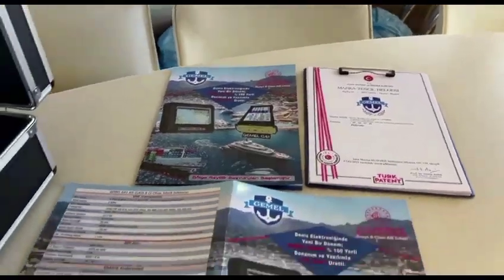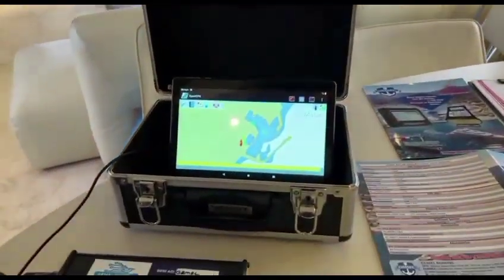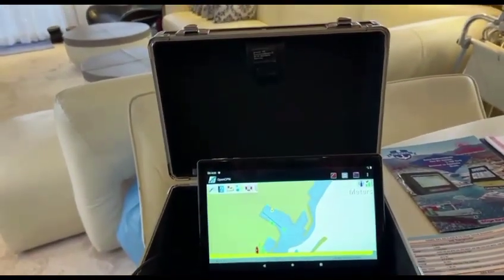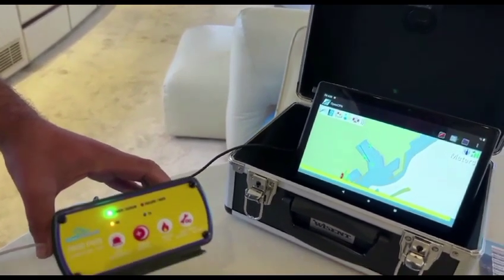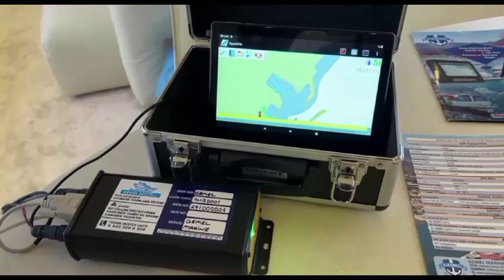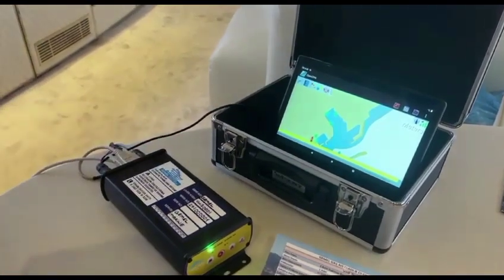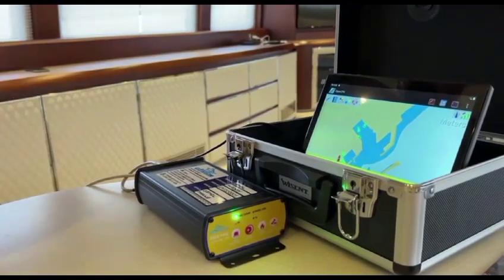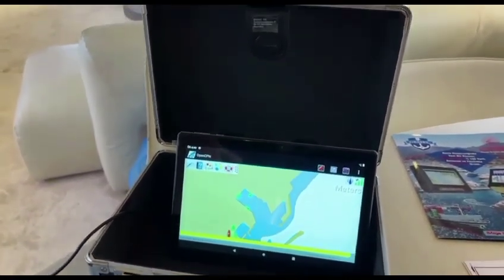CLASS B AİS TRANSPONDER GEMEL GA1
GEMEL MARINE
- We speak Russian, English, Turkish
- We provide GMDSS equipment, Communicational and Navigational systems and maintenance;
- We are certified dealers and provide authorized services of Furuno, Garmin, Simrad, Lowrence, JRC, Cathelco, GMT, BMG, Setcom, Wartsila, Epac and more;
- We are manufacturing our own B CLASS AIS GEMEL GA1;
- We do repairments and annual certification for VDR-S VDR-GYRO-RADAR-ECHO SOUNDER -VHF -SSB -AIS -EPIRB -INMARSAT -AUTOPILOT and NAV-COM & NACOS & MARETRON;
- We do repairments and technical services of yachts and ships;
- We are ISO certified company;
- Maritime consultancy, technical services & inspections, independent surveys